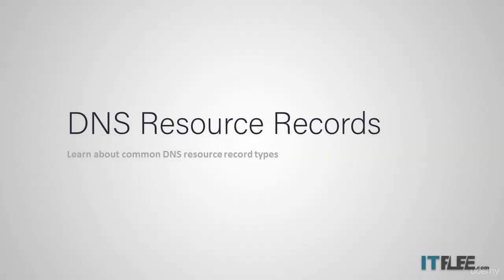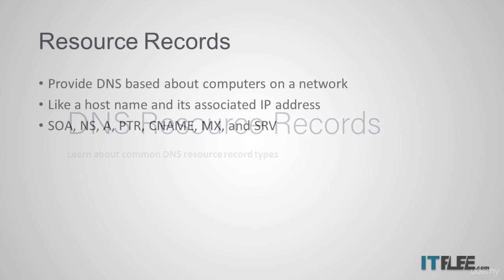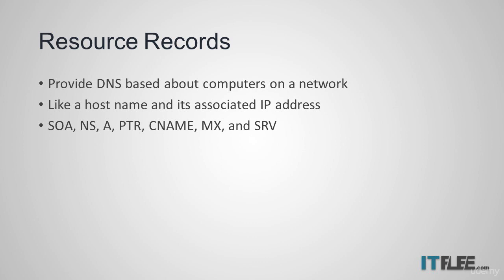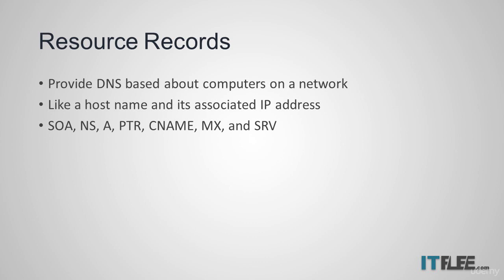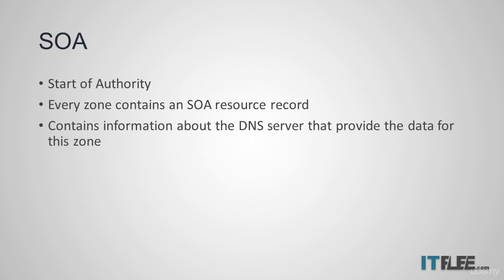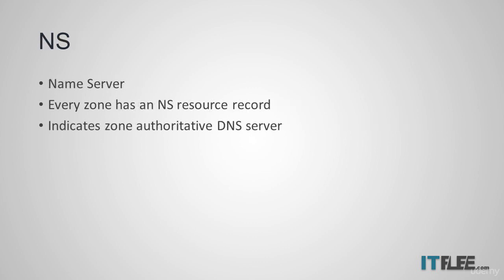22 Resource record types Windows server 2016